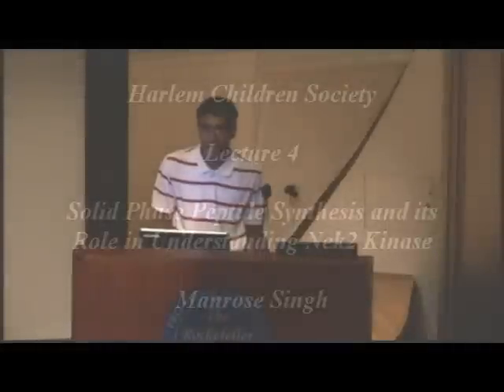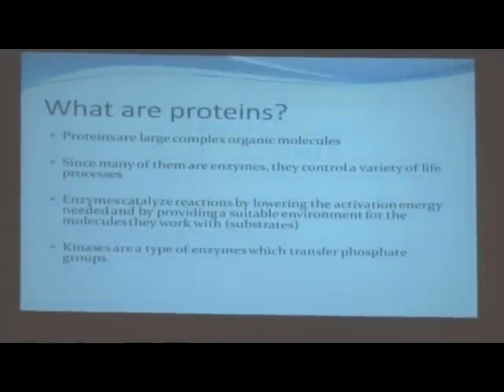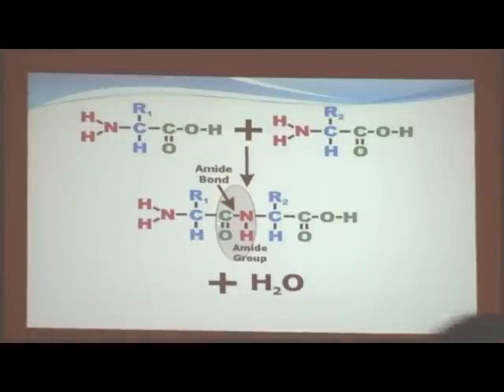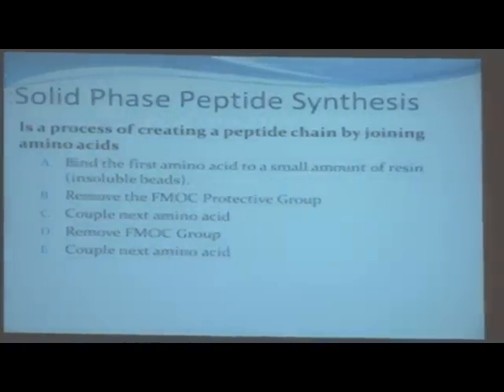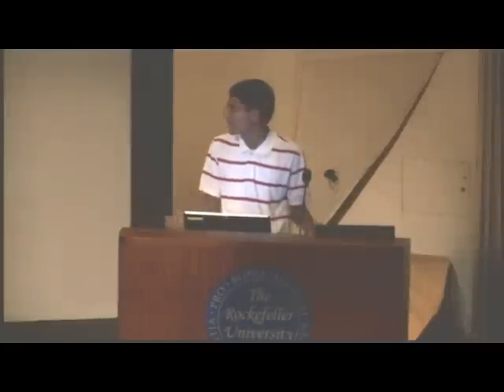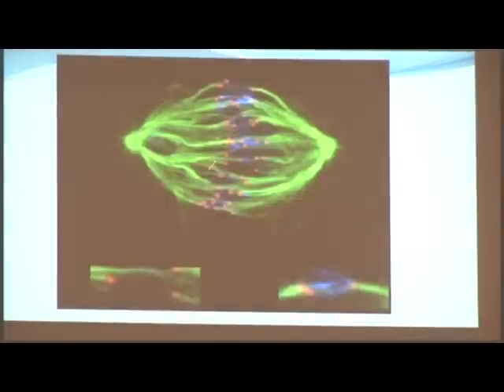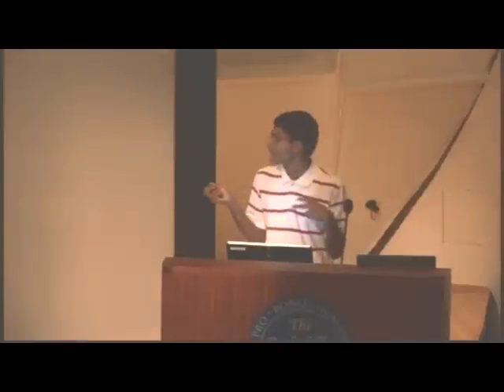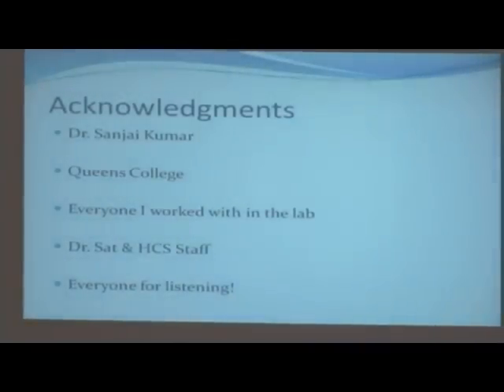Lecture 4 Manrose Singh - Solid Phase Peptide Synthesis and its Role in Understanding Nek2 Kinase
Lecture #4 at Rockefeller University: HCS student, Manrose Singh, presents his PowerPoint on Solid Phase Peptide Synthesis and its Role in Understanding Nek2 Kinase.